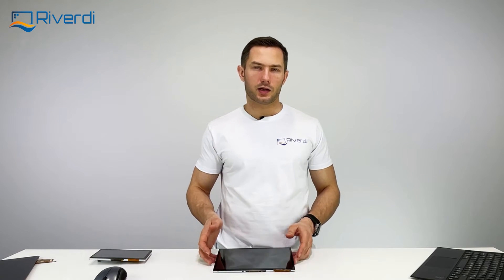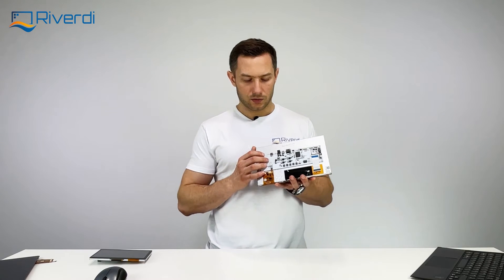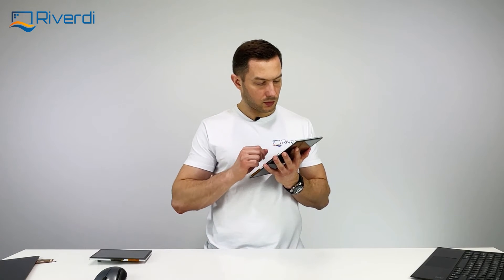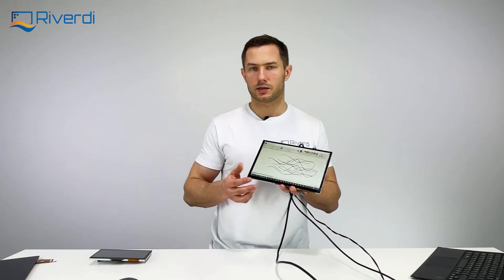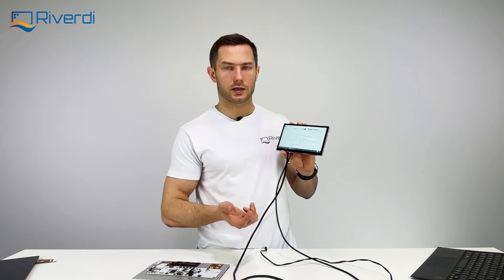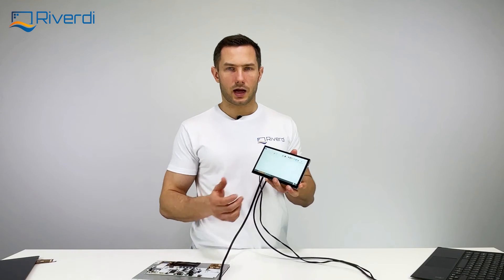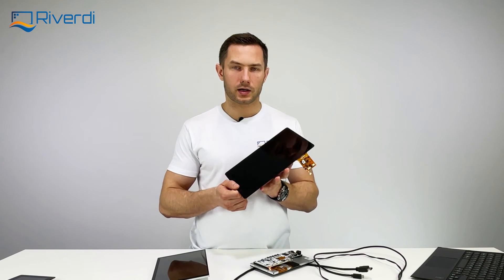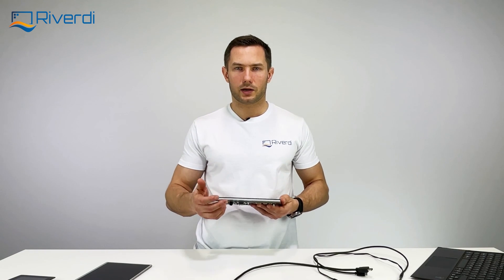LCD HDMI displays – how to use them and what their main features are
In this video we will talk about Riverdi LCD HDMI displays, how to use them and what are their main features.

We will talk about Riverdi 10.1-inch and 7-inch LCD HDMI displays features, additional connectors and optional cover glass, mountings and MOQ.

0:00 - Introduction to Riverdi HDMI displays
0:31 - Riverdi 10.1-inch HDMI display. IPS TFT LCD HDMI display.
2:03 - Riverdi 10.1-inch HDMI display. Additional connectors.
5:43 - Riverdi 10.1-inch HDMI display. Practical demonstration.
7:48 - Riverdi 7-inch HDMI display. IPS TFT LCD HDMI display.
8:17 - Riverdi 7-inch HDMI display. Practical demonstration.
10:50 - Special features of Riverdi HDMI displays, MOQ, mountings, availability, cover glass.
14:15 - Power supply options of Riverdi HDMI displays

Recommended videos of our partners:

STMicroelectronics

Mouser Electronics